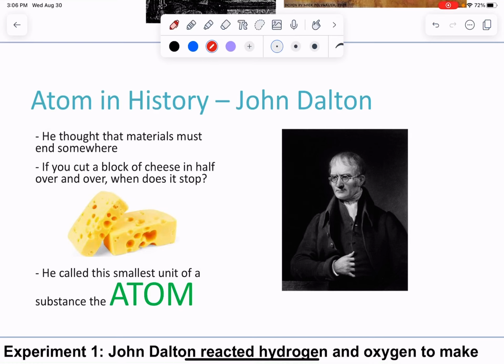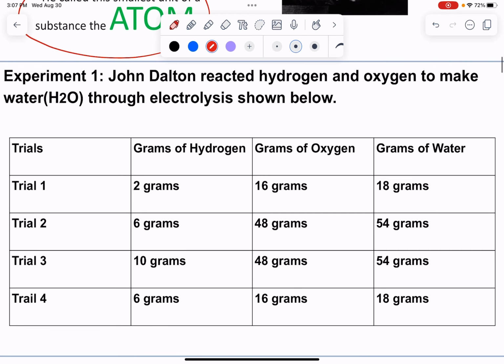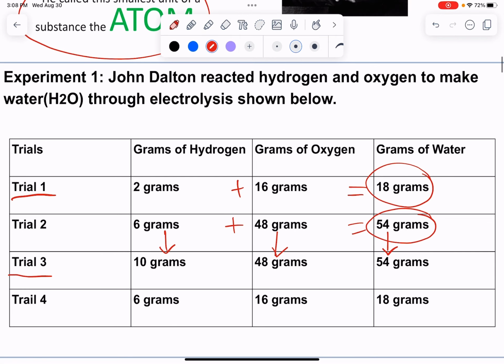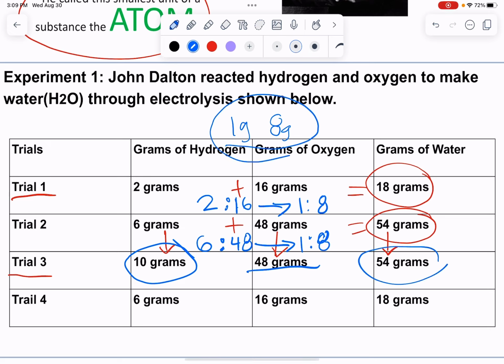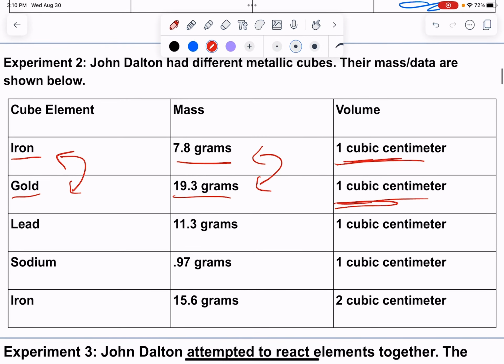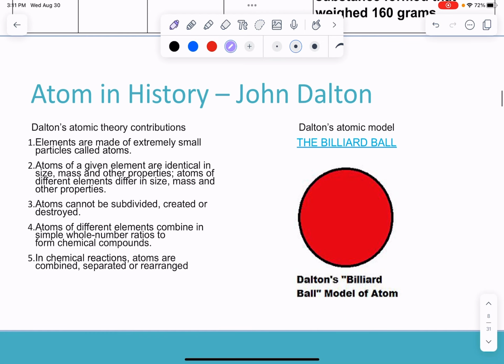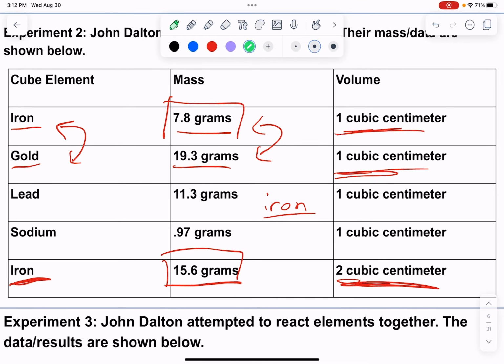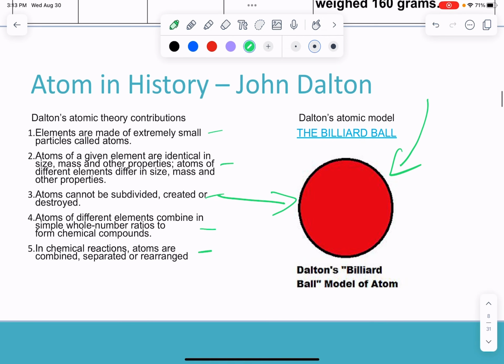Dalton History of the Atom